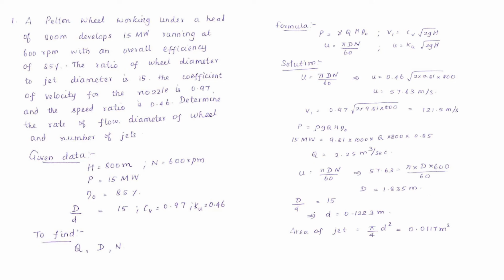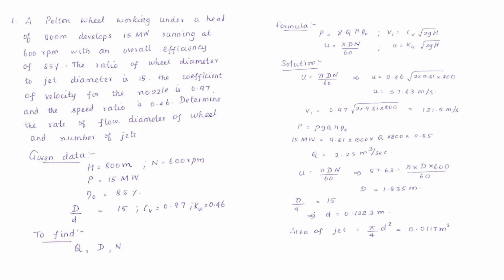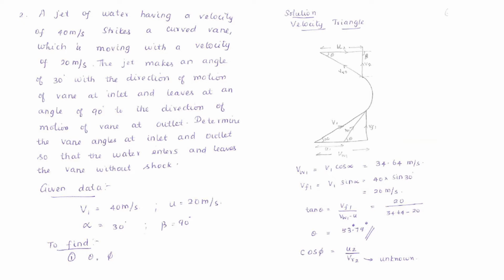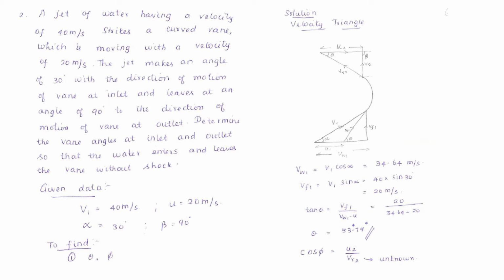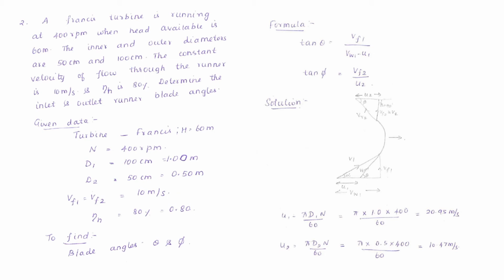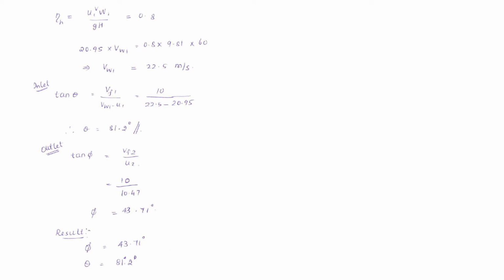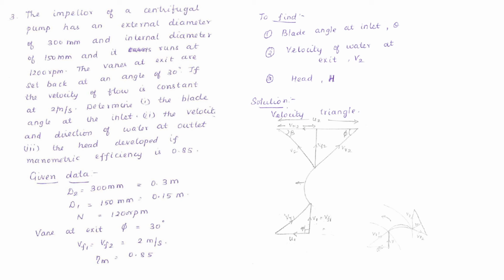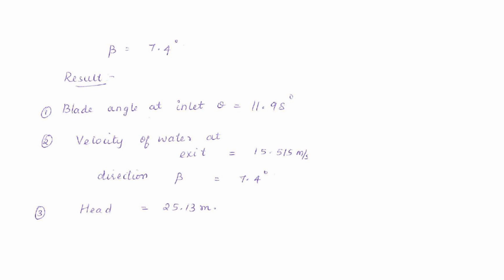FM II KTU December 2019 Part A|KTU S4 Civil - FM II|Fluid Mechanics Questions&Answers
In this video we discussed about Fluid Mechanics II Question paper-S4 Civil FM II- APJ Abdul Kalam University.
Timecodes:
0:00 - Intro
0:10 - Pelton wheel turbine
6:15 - Impact of jet
13:23 - Francis Turbine
18:14 - Centrifugal pump